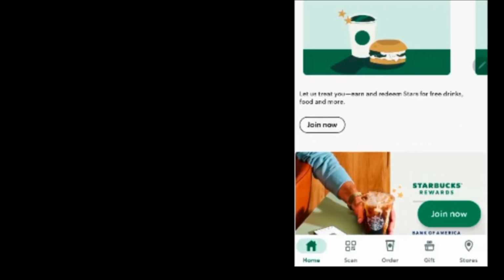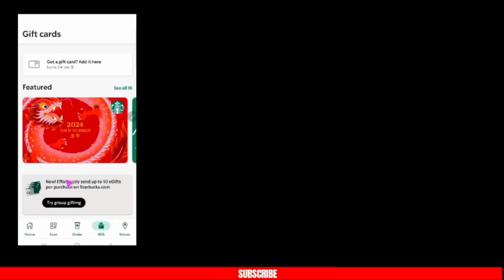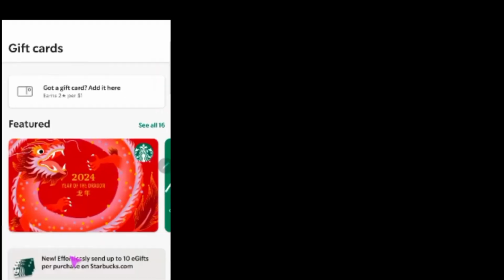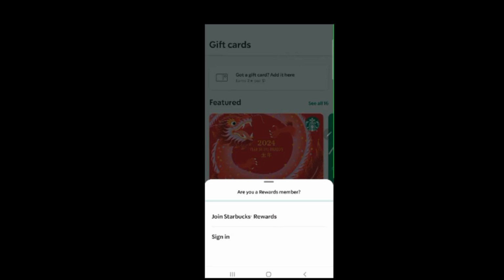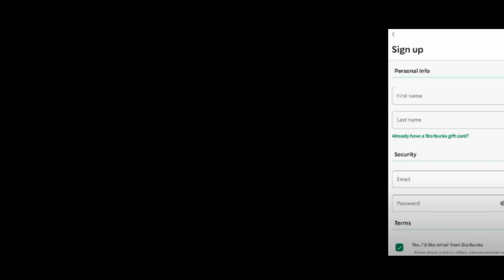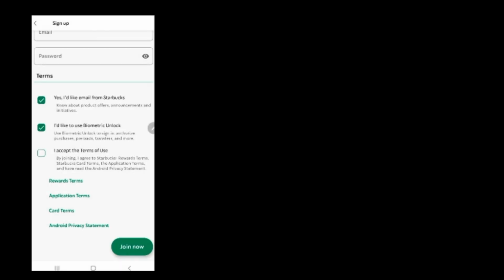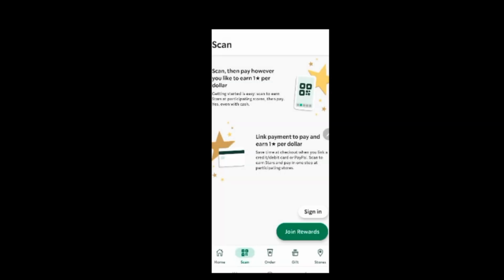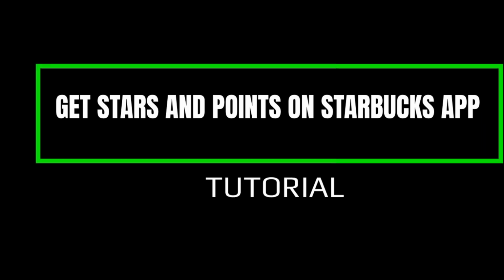How to Get Stars and Points on Starbucks App | Earn Starbucks Rewards Stars Fast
Want to maximize your coffee perks? In this tutorial, we will show you how to get stars and points on Starbucks application directly from your smartphone. Learning how to earn Starbucks rewards stars fast will help you claim free drinks, delicious food options, and custom modifiers in no time. Follow along to unlock hidden customer bonuses and set up your billing to start collecting benefits today!

[00:00:00] Overview of how to earn stars and loyalty points on Starbucks
[00:00:06] Opening the official Starbucks app menu on your phone
[00:00:14] Locating and tapping the Gift icon at the bottom tab
[00:00:21] Accessing the Gift Card addition feature section
[00:00:31] Choosing between signing in or creating a standard account
[00:00:41] Filling the application registration form and joining rewards

Searchable Terms:
- how to get stars and points on starbucks app
- earn starbucks rewards stars fast
- starbucks rewards sign up process
- how to get starbucks points tutorial
- use starbucks gift card for stars
- starbucks app rewards activation guide
- redeem digital codes on starbucks account
- starbucks application free drinks strategy
- manage stars rewards on mobile app
- quick starbucks points calculation setup